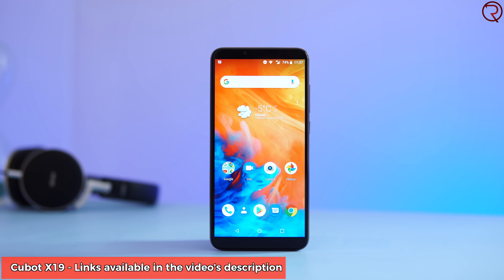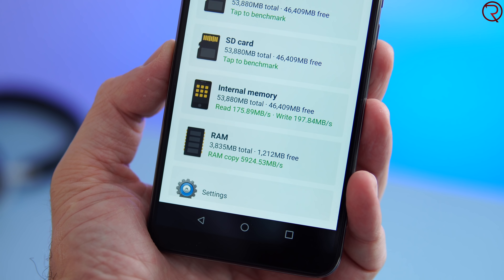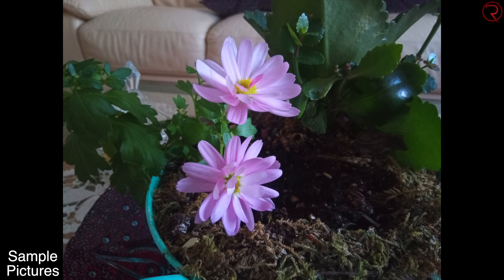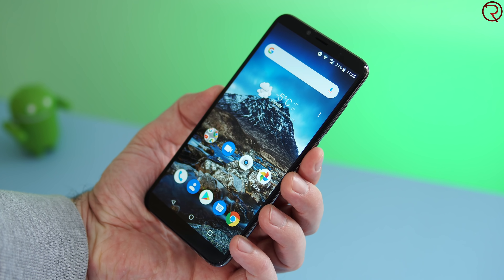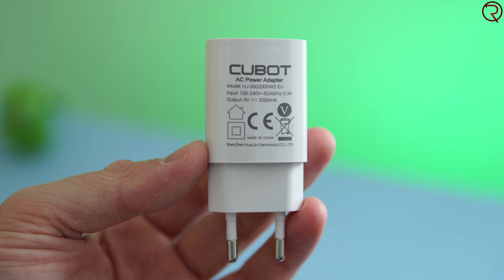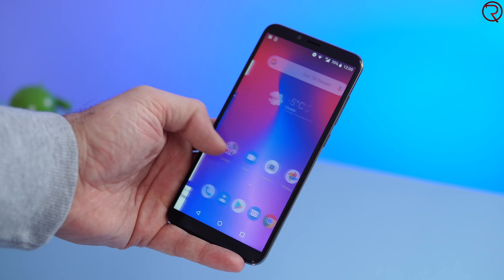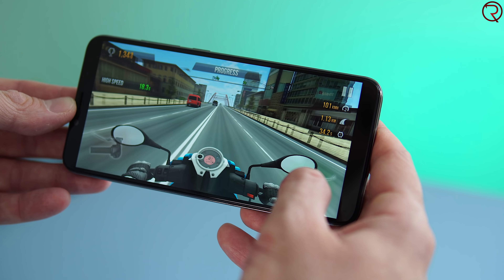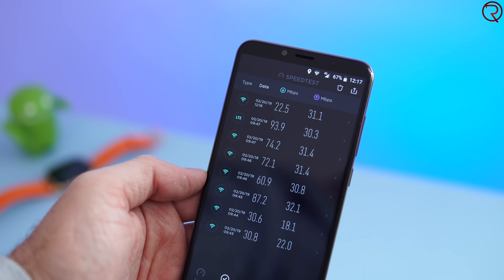A $120 Smartphone Without a Notch - Cubot X19 Review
The review of the Cubot X19 Smartphone.

This is the camera that I use for YouTube - Amazon Link

In this video I review the affordable Cubot X19 Smartphone, the latest phone from Cubot.
The phone runs Android 8.1 and will get updated to Android Pie in the near future.
Throughout this video you can find out everything about the Cubot X19 including the benchmark results, gaming performance, and much more.